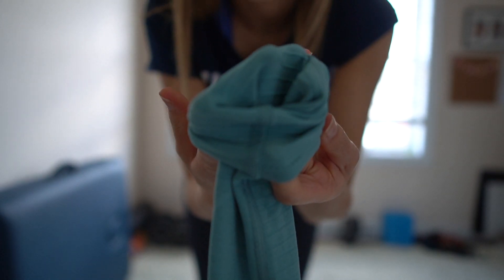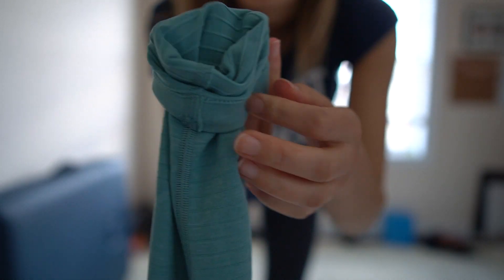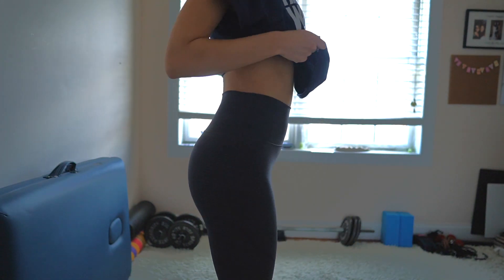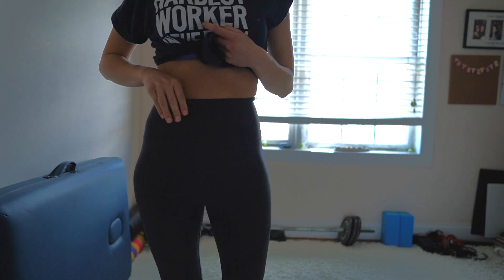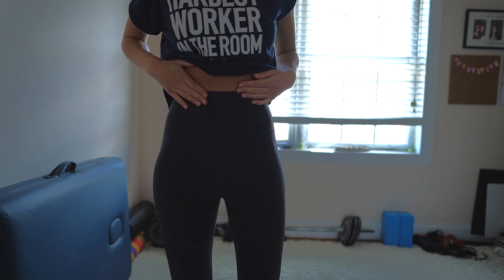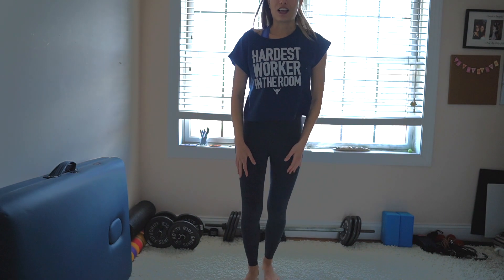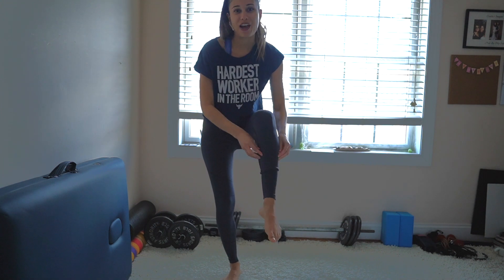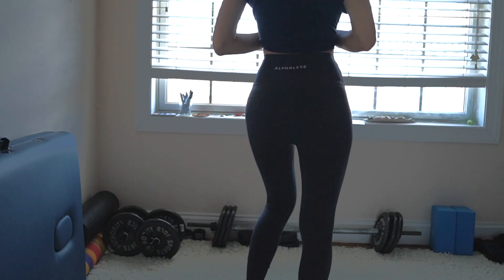Alphalete Review - OG Revival Leggings + Crop Tops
for more colors and items.

I am Khrystle Rea and I am a Health Coach + Fitness Coach & Reiki Healer who helps women live a holistically healthy life!

if you are new to meal prepping check out my program Meal Prepping Made Easy - it will help you start meal prepping in the most simplest way:

Love crystals? Check out some of the ones I make